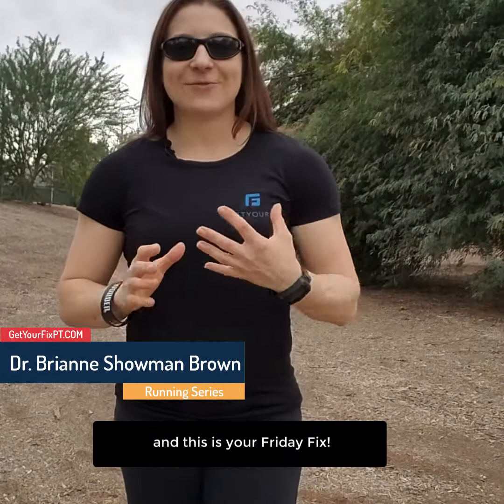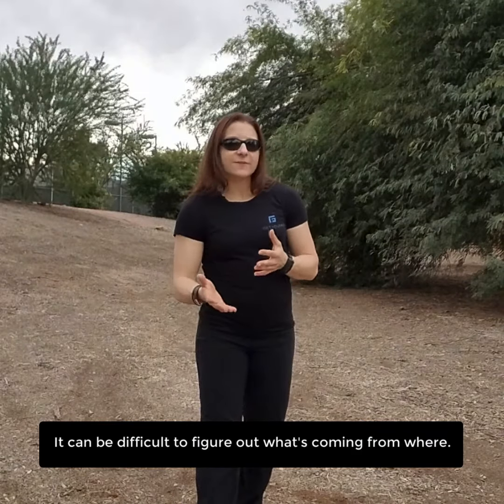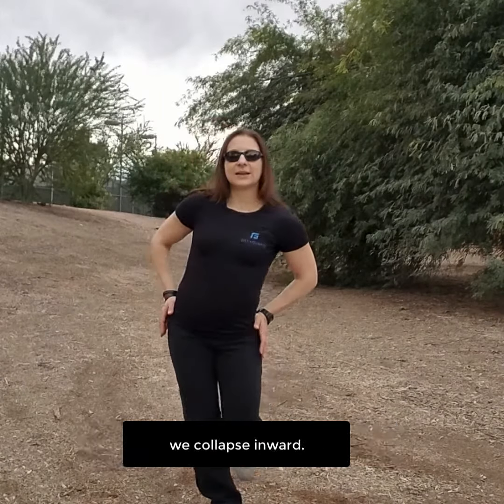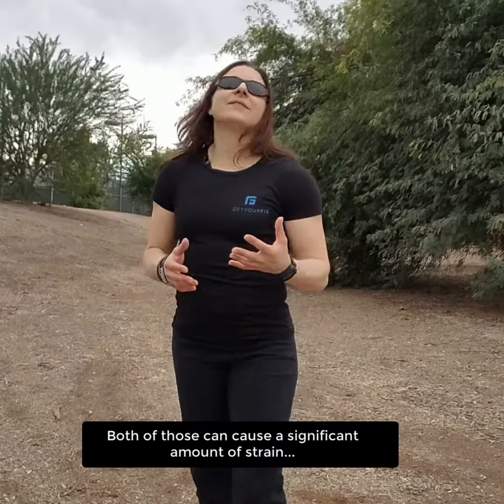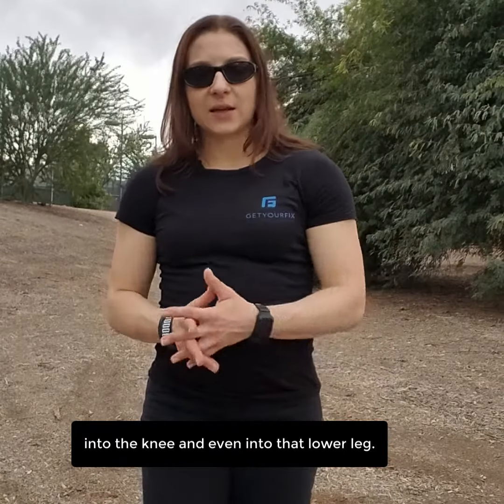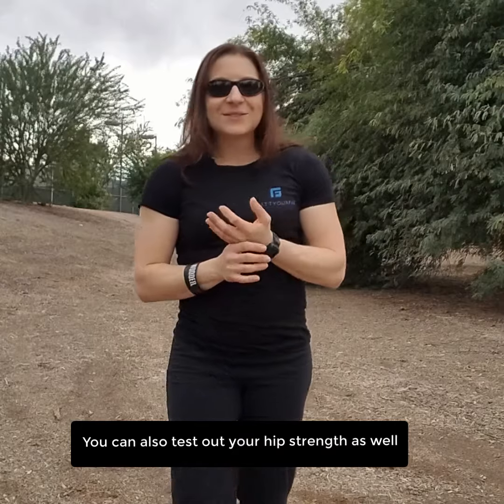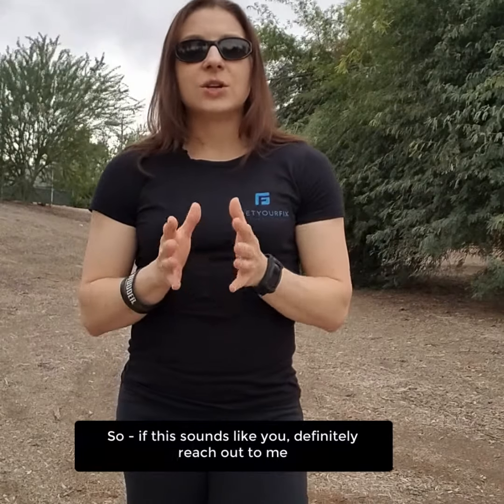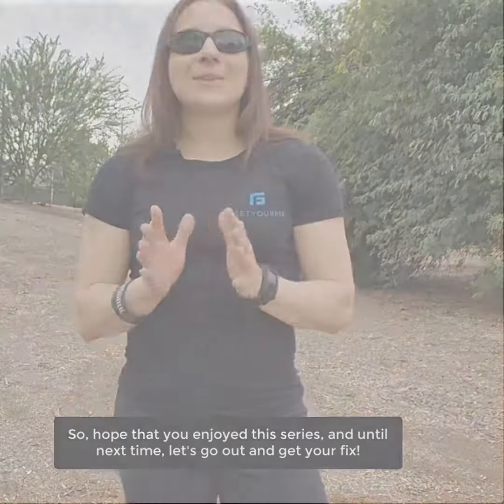Your Friday Fix Ep 102: Running Technique-Hip Control